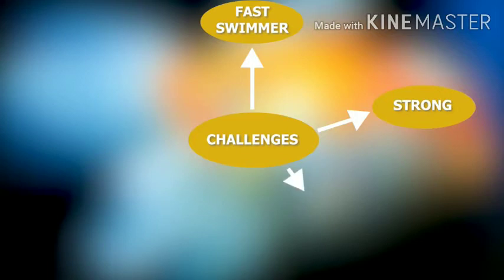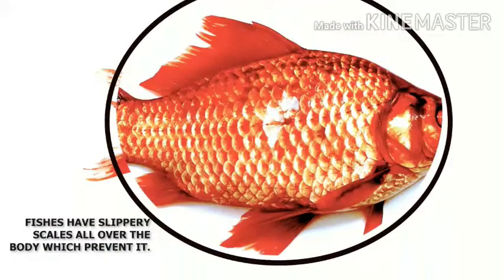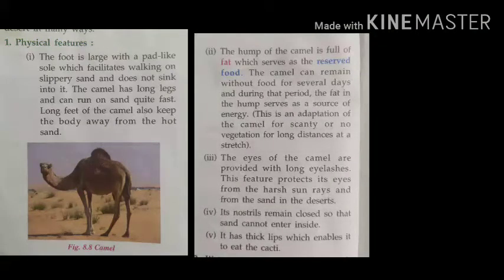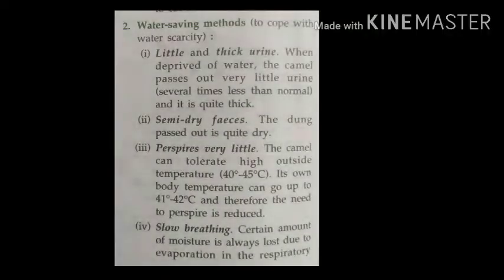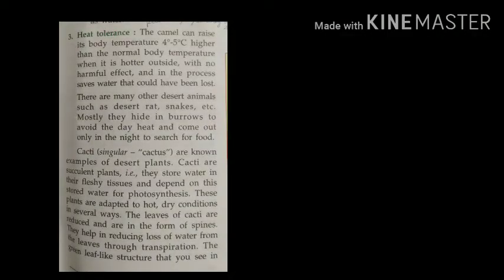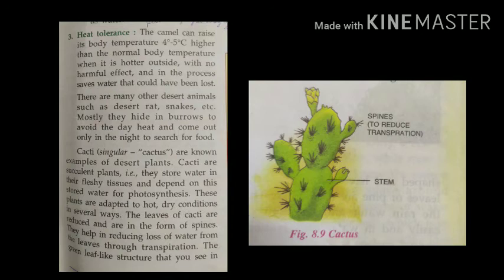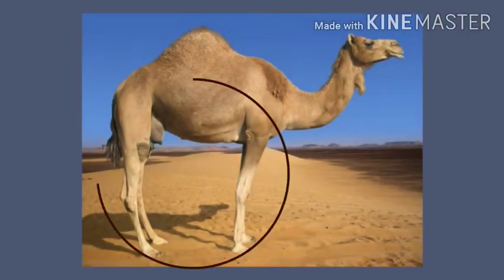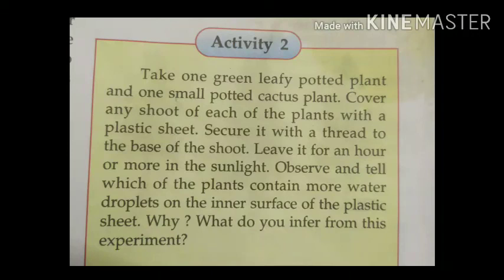6th - Biology - L. No. 8 (Part 2)